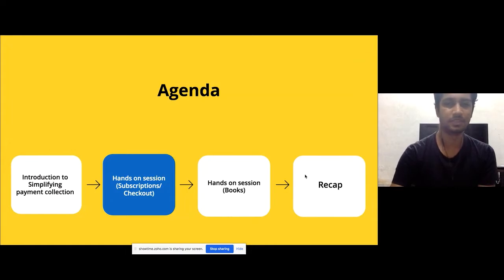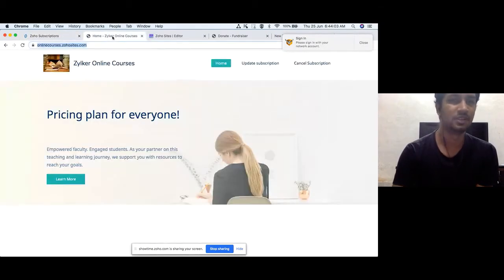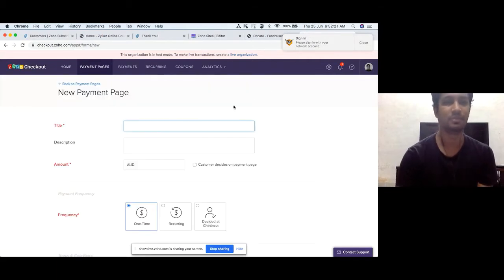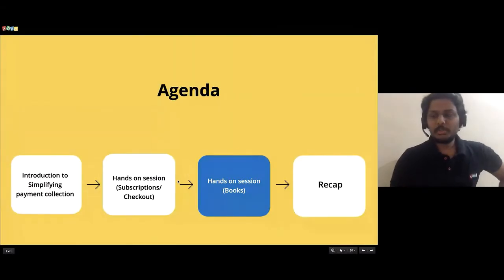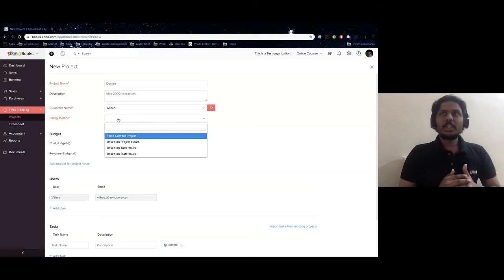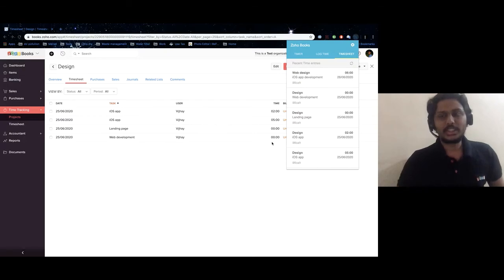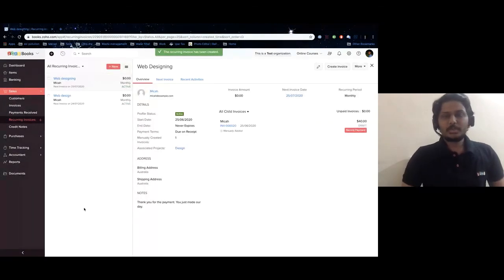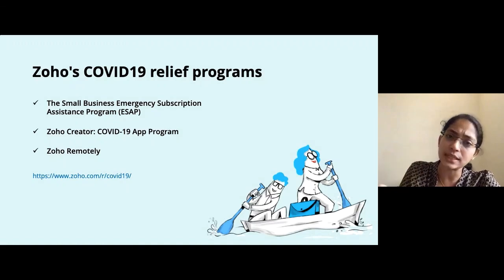Simplifying Payment Collection For Your Business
We know that managing accounts receivables is critical to the success of your business. So to help you streamline the payment collection process for your business, we hosted this workshop featuring the finance apps available in the Zoho One suite. This includes a step-by-step explanation of the apps—Books, Subscriptions, and Checkout—a look at their integrations with other Zoho apps, and hands-on demos using real-time data and examples.